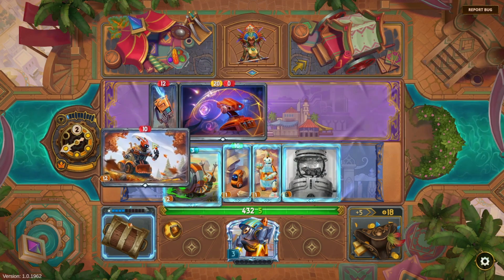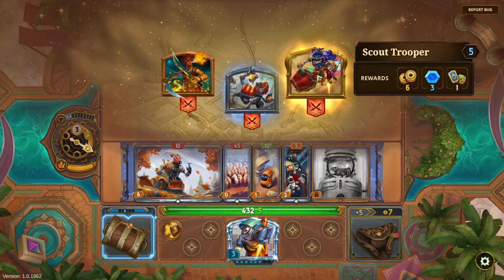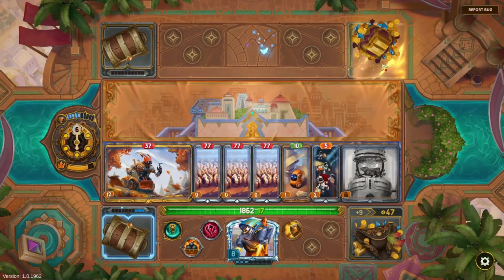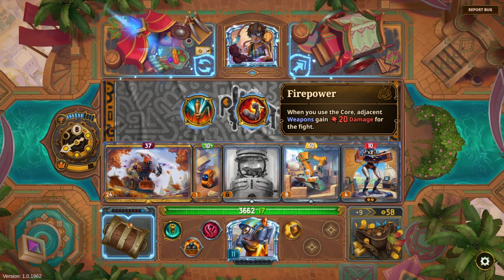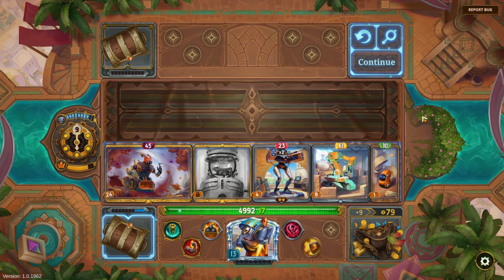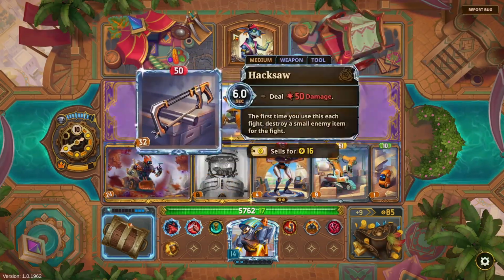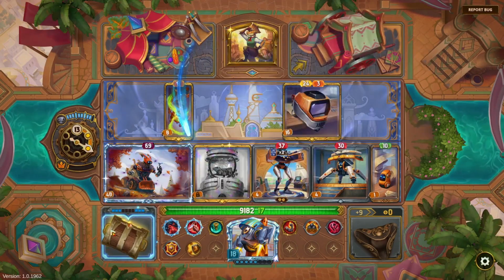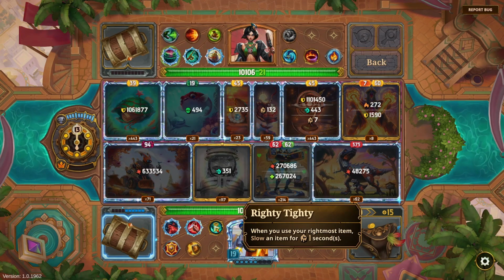MOMMA is BILLT DIFFERENT | The Bazaar Commentary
Yesterday I discussed how Bellelista can be used in the current meta to combat infinite charge builds. Today I discuss other methods of doing so on the only hero who doesn't innately make one Dooley! I will probably do more videos in this style in the future, so if you have any ideas on how to improve it, please let me know! Quality will improve with confidence.